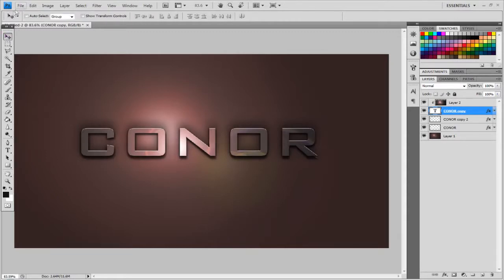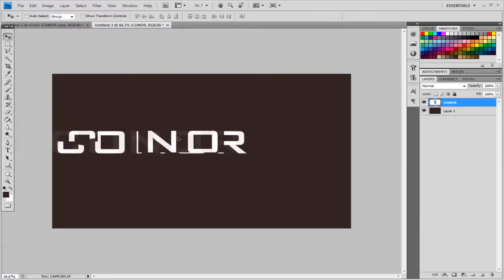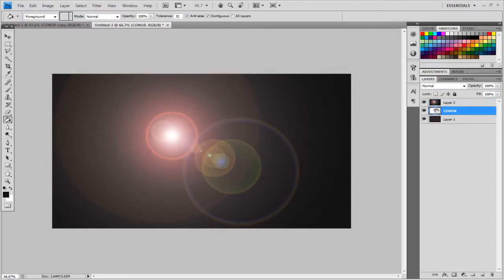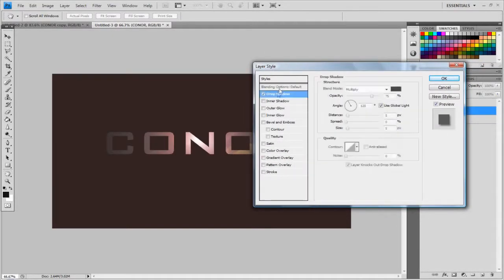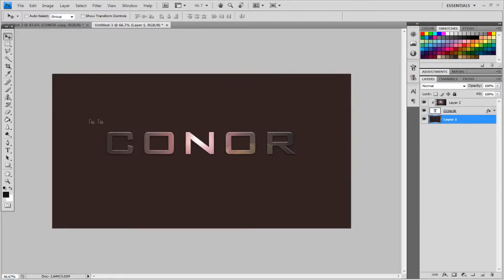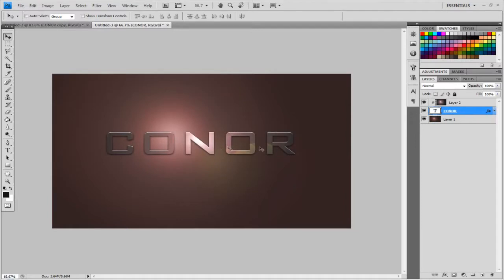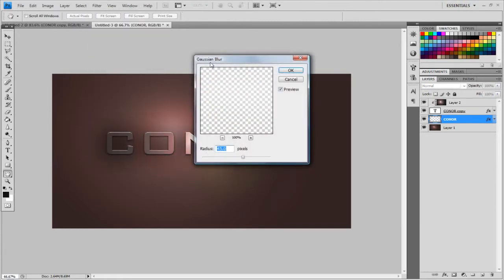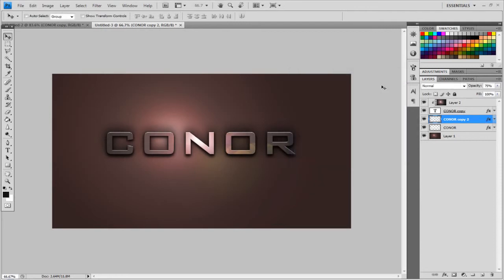Professional Desktop Background Tutorial Photoshop HD